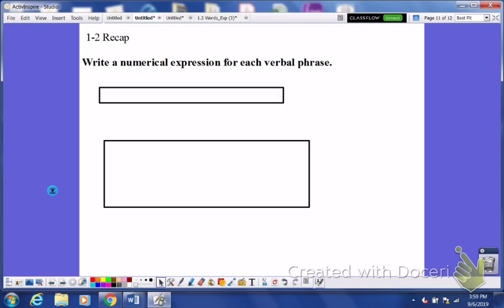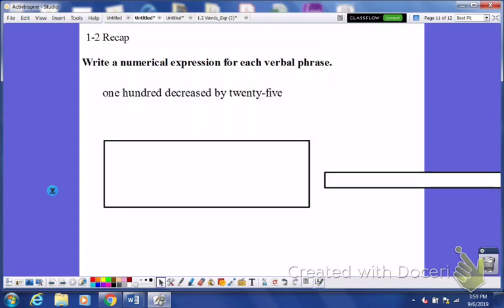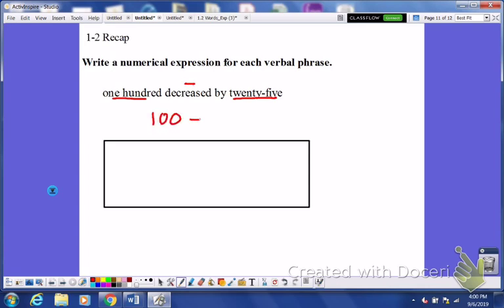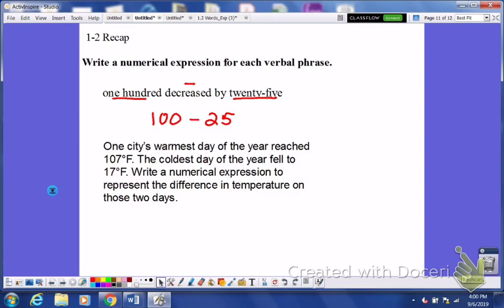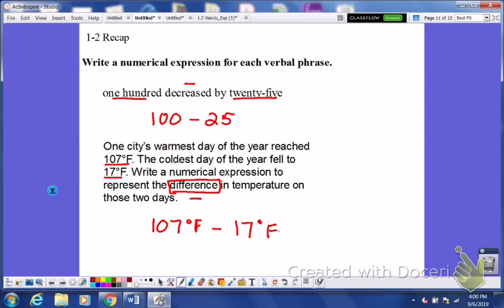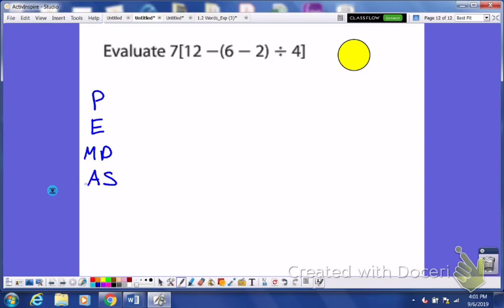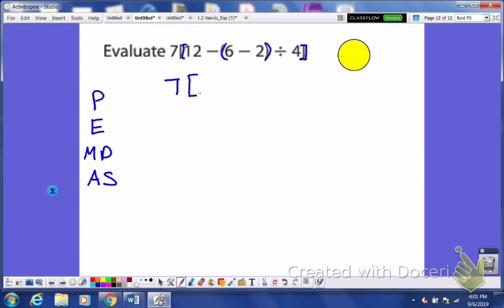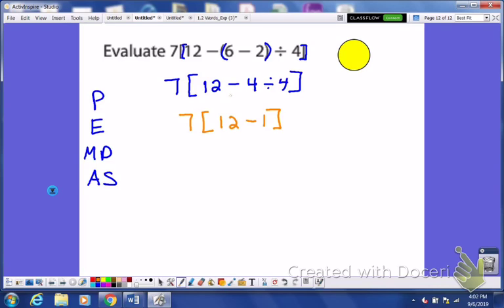19-20 Chapter 1 Lesson 2 RECAP